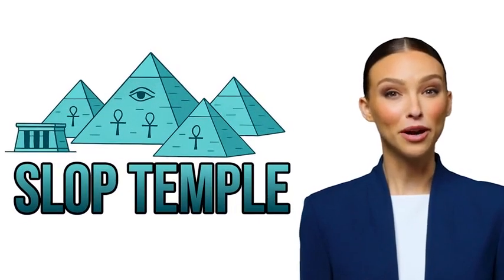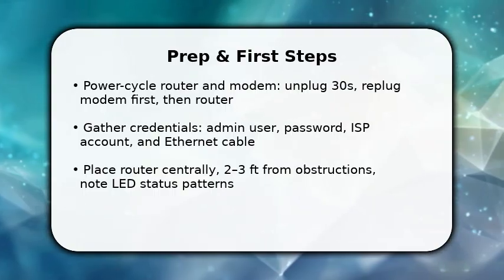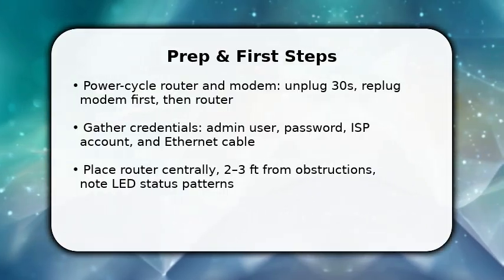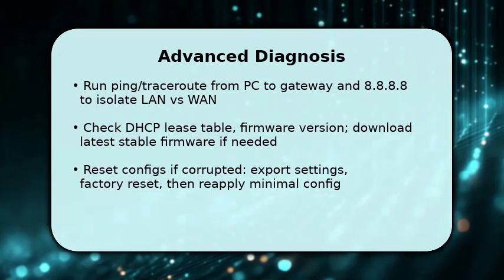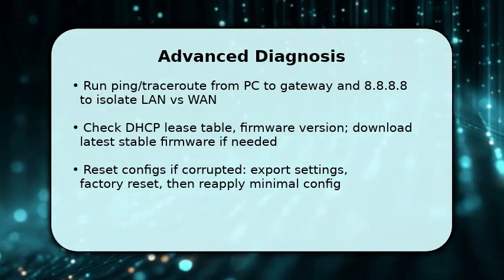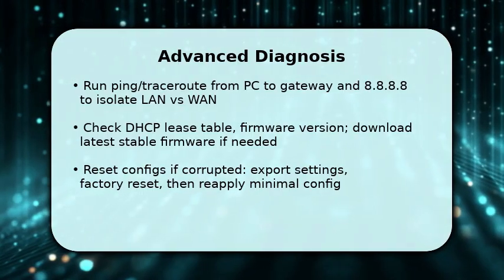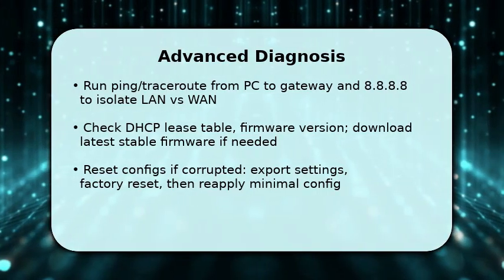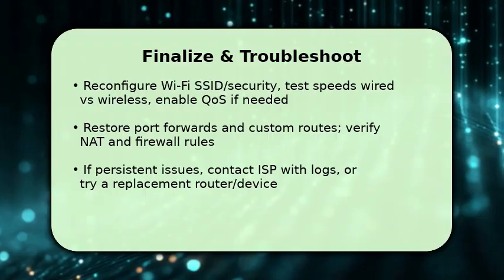How to Fix Network Router (full Guide)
Discover the essential steps to troubleshoot and repair your network router in this comprehensive guide. From basic reset procedures to advanced settings adjustments, learn how to restore connectivity issues with ease.

fix network router, troubleshoot modem,